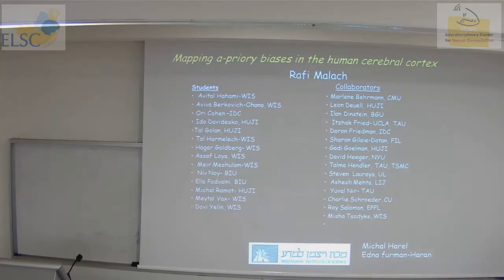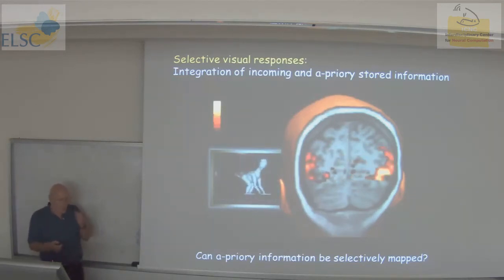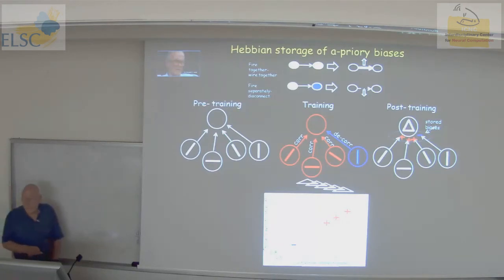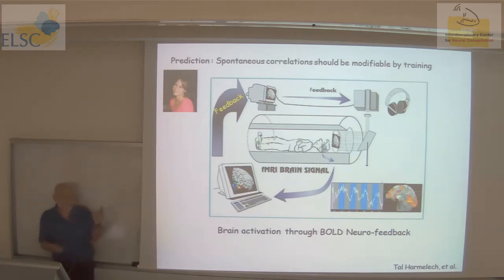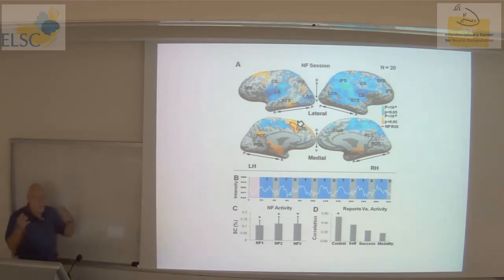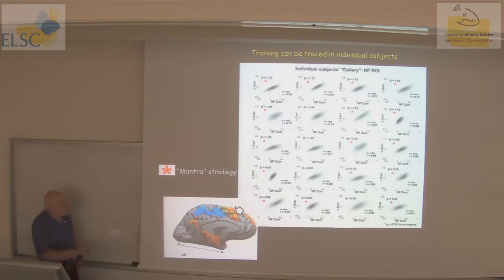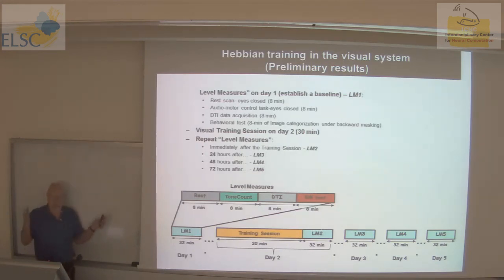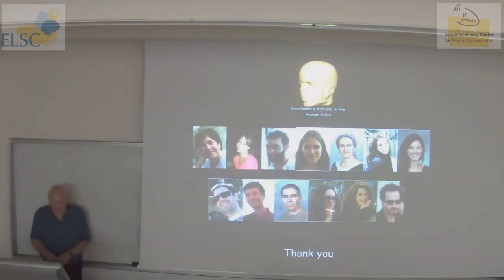ELSC-ICNC Seminar: Rafi Malach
A lecture given by:

Rafi Malach
Department of Neurobiology, Weizmann Institute of Science

On the topic of:

"Mapping a-priory biases in the human cerebral cortex"

Abstract:

Human sensory perception is the product of both incoming signals and a-priory information. However, most brain imaging research focus on sensory activations in which these two types of information are entangled. In my talk I will propose that the recently described ultra-slow spontaneous fluctuations of BOLD-fMRI signals provide an opportunity to map such a-priory information separately from the incoming information. In support of the hypothesis I will present evidence that the spontaneous fluctuations reflect the cortical correlation structures that emerge under naturalistic sensory stimulation. Furthermore, they can be restructured in a Hebbian-like manner following intense cortical activation. Together these findings are compatible with the notion that the spontaneous fluctuations reflect the a-priory biases of human cortical connectivity -- opening the intriguing possibility that they may be used for mapping individual cognitive traits in health and disease.